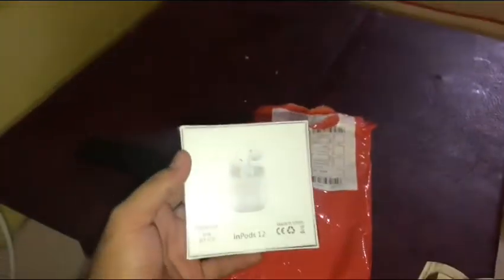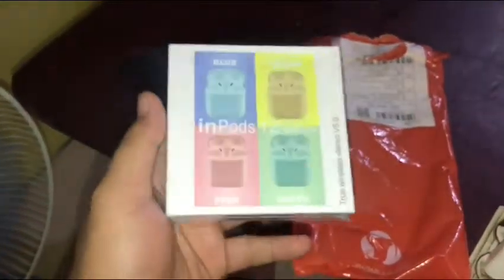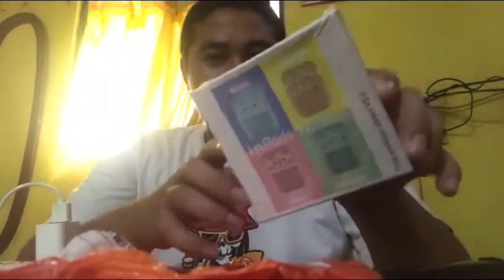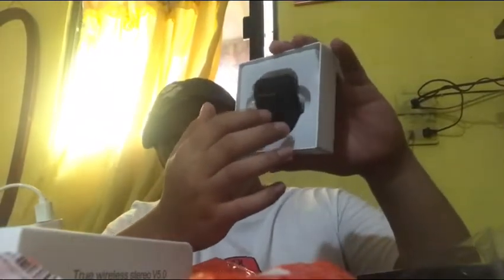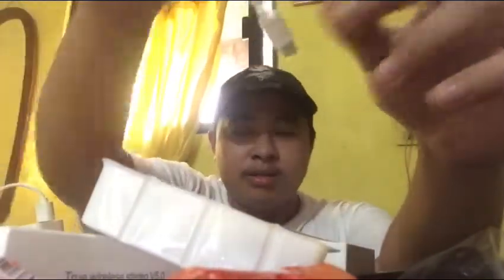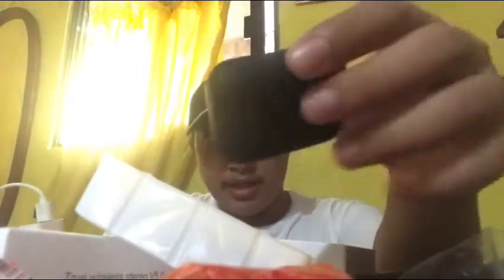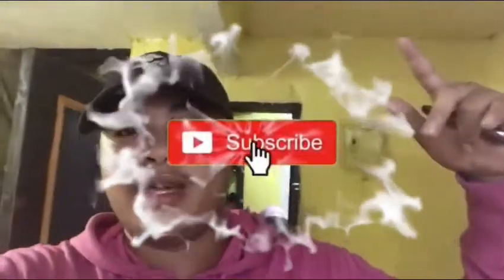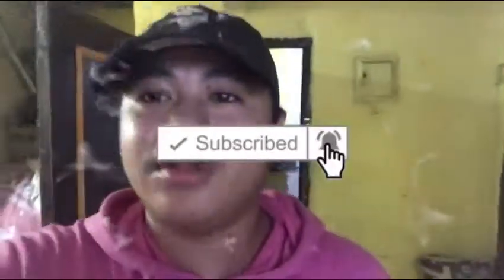Nardlife: Review/Unboxing InPods 12 True wireless stereo V5.0 (official episode)